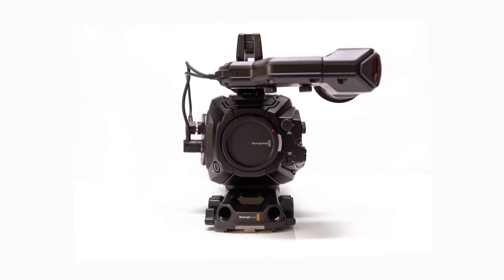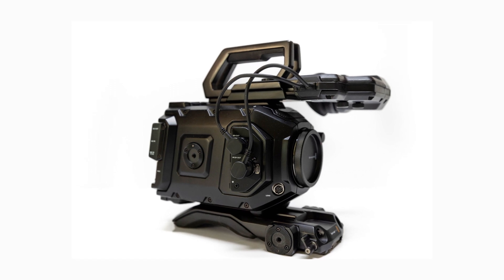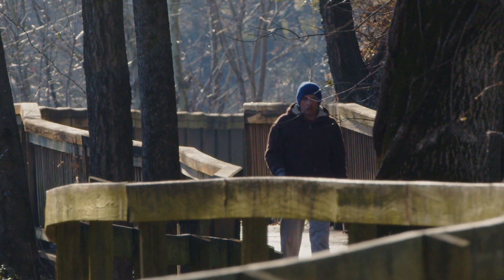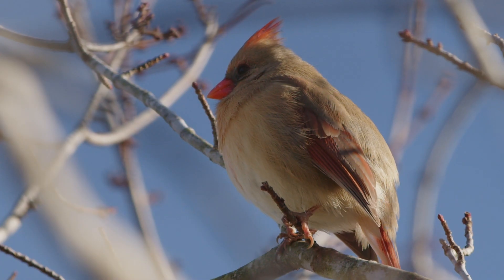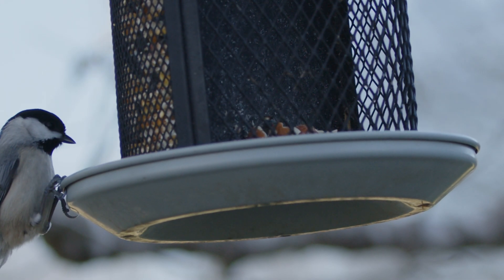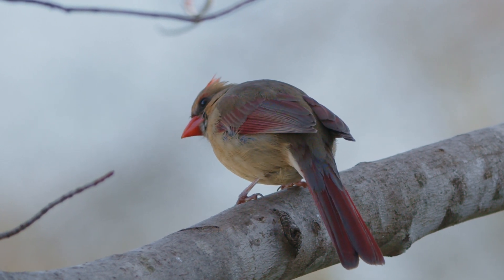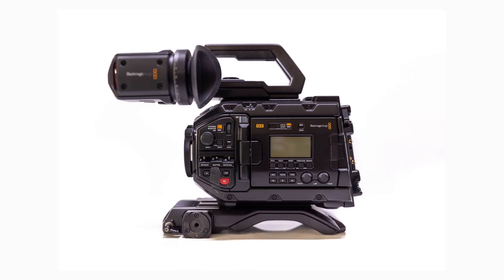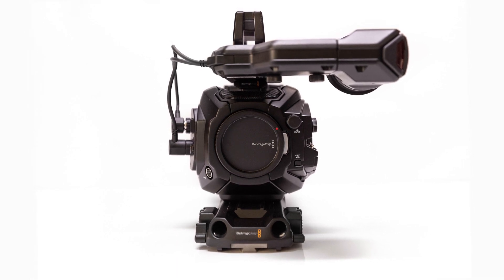Reviewing The New Blackmagic Design Broadcast G2 Camera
We had the opportunity to take the new Blackmagic Design Broadcast G2 for a spine. Interestingly, the new Broadcast G2 comes with the same 6K dual-native ISO sensor as the popular Blackmagic Pocket Cinema Camera 6K.